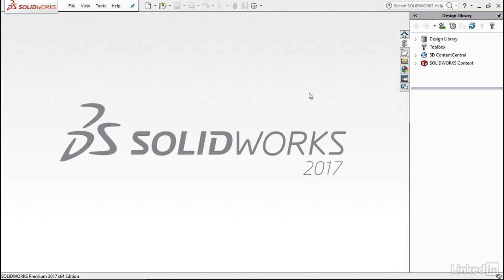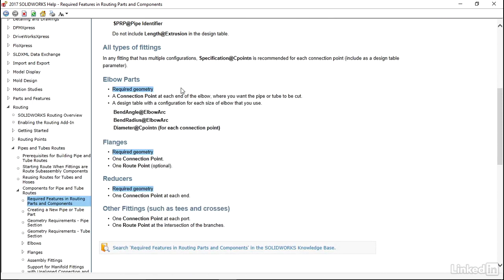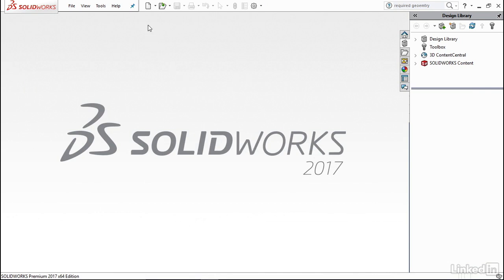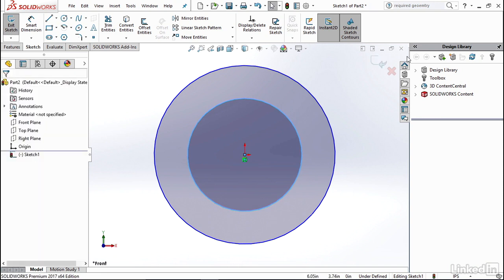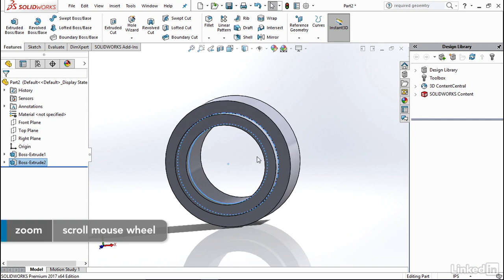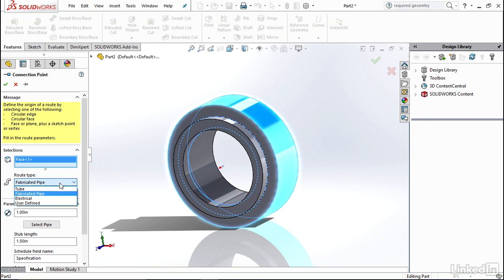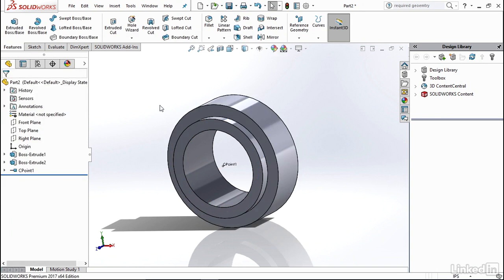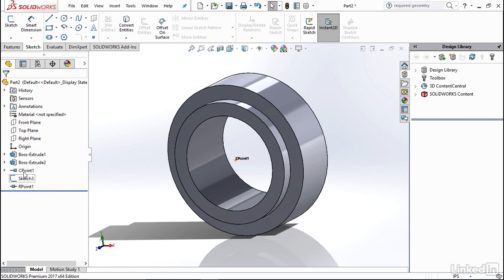SolidWorks | The routing component wizard | Ep 27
| RThe routing component wizard | Ep 27